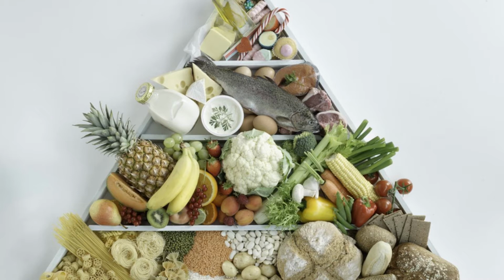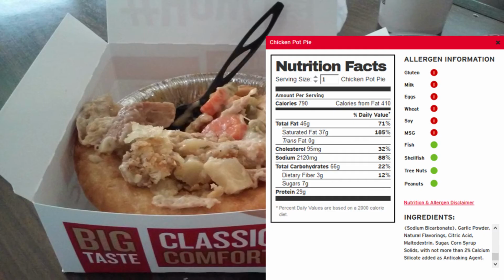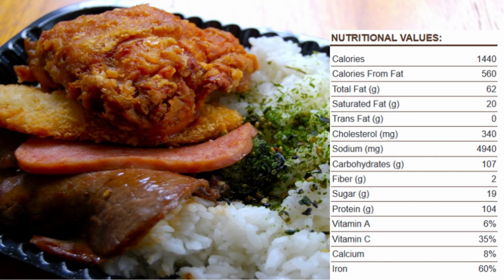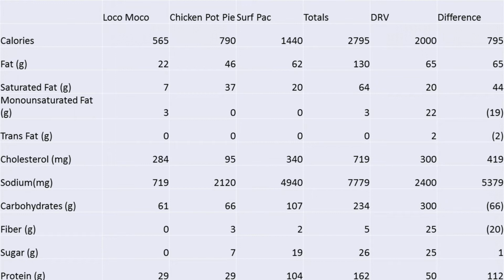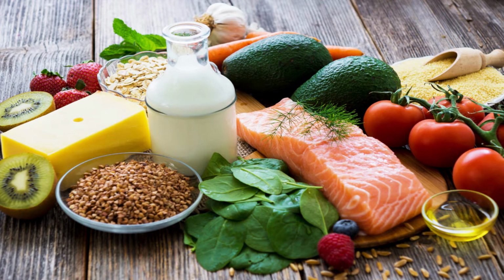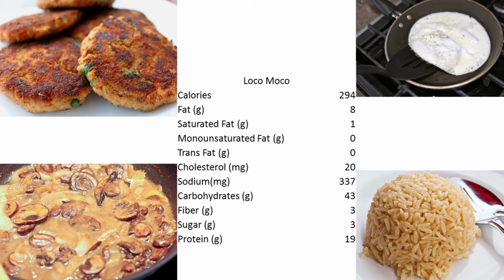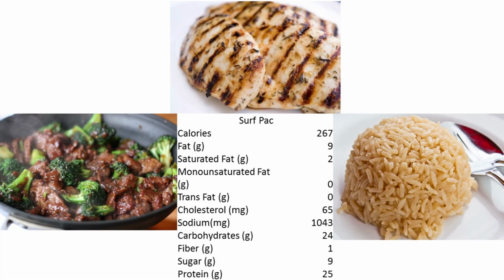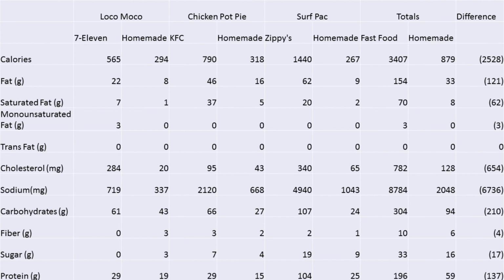ESS Project 2